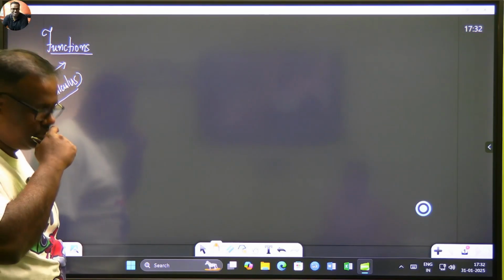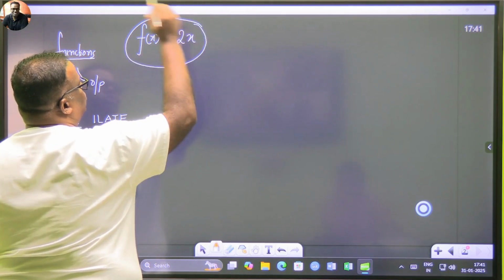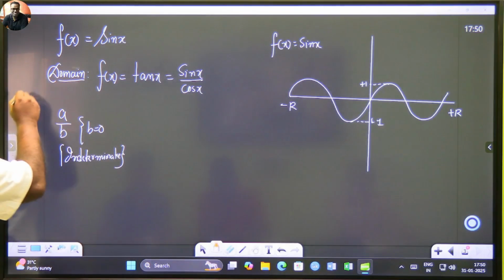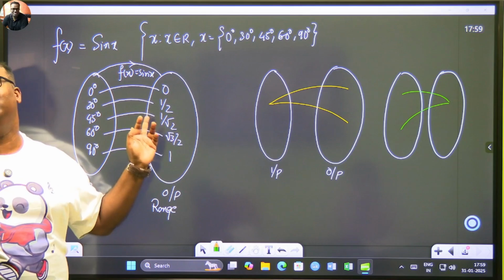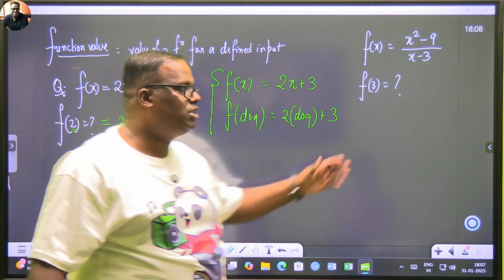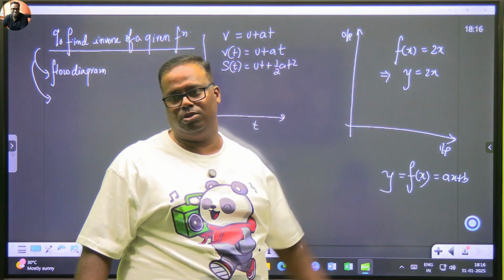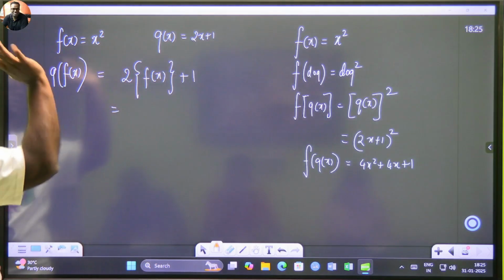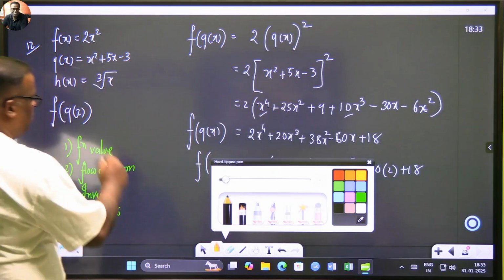Functions I IGCSE I Grade 9